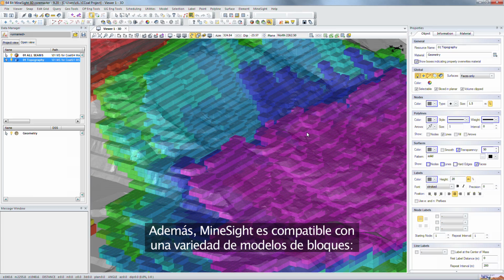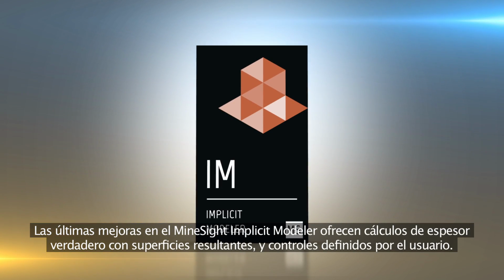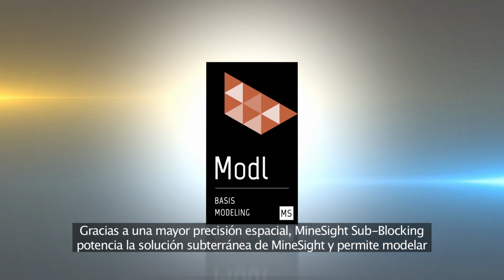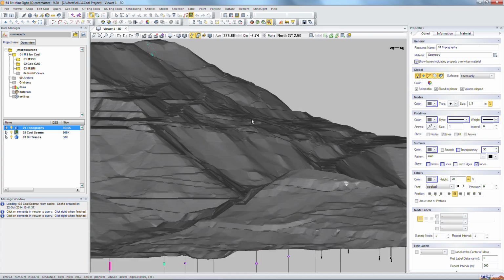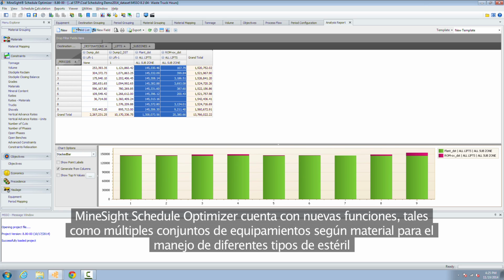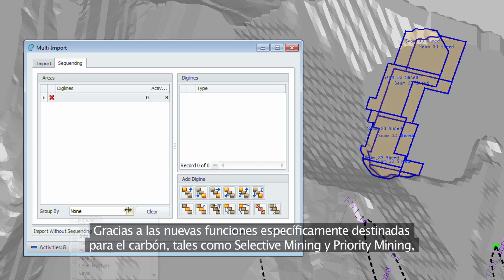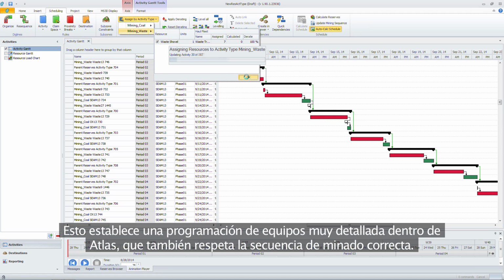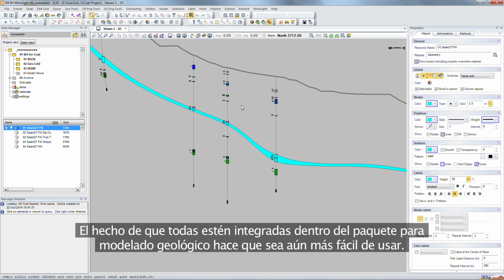MineSight for Coal - Spanish